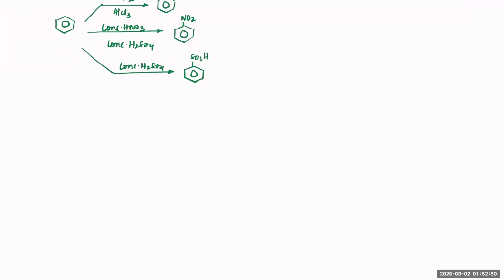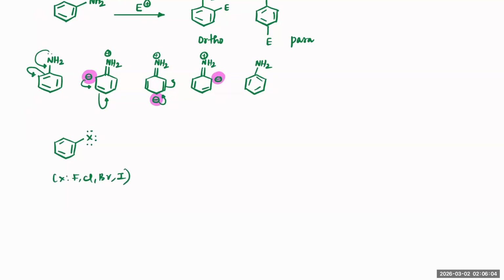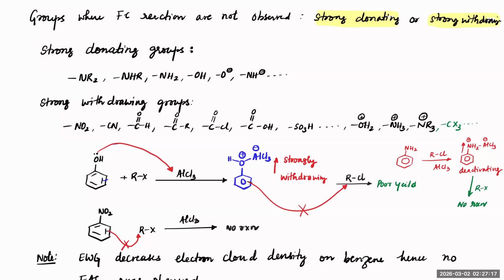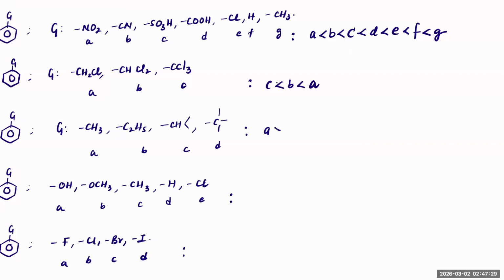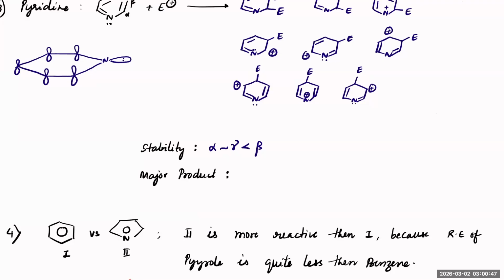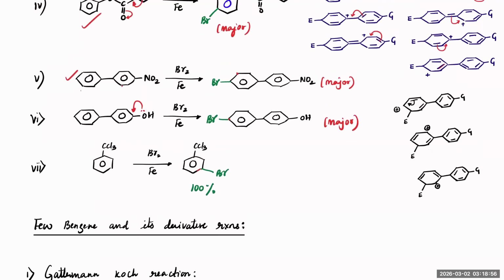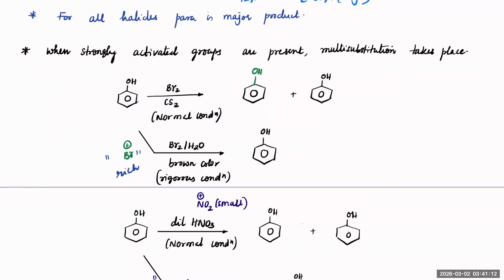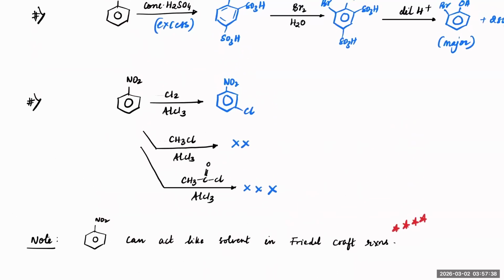Benzene EAS - Lec 2